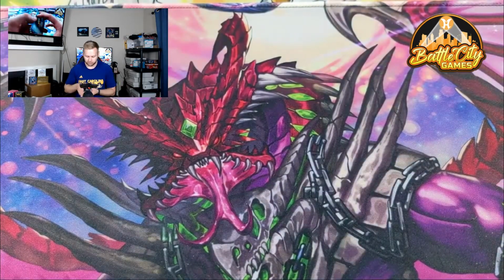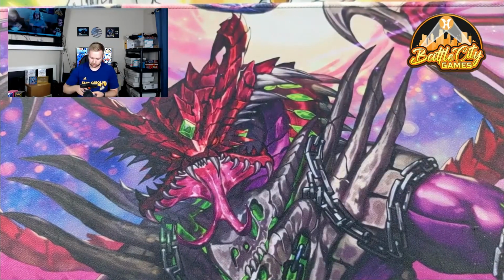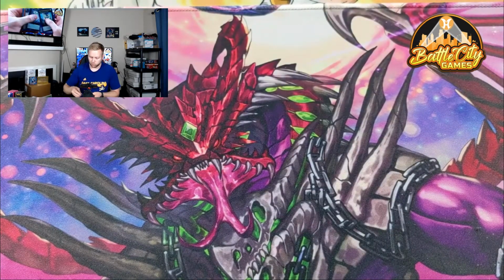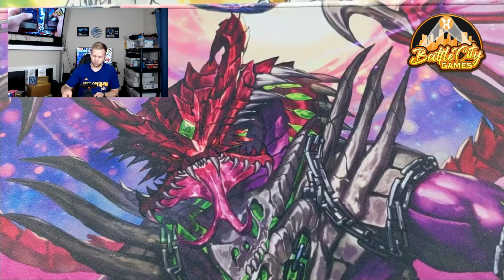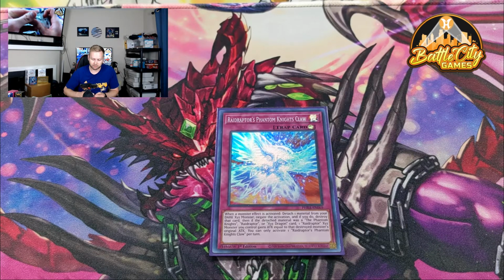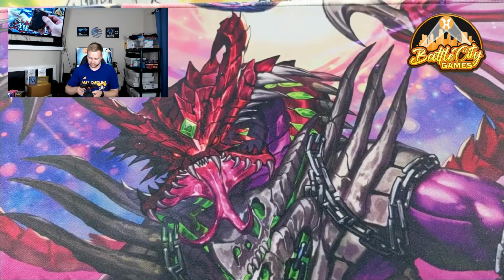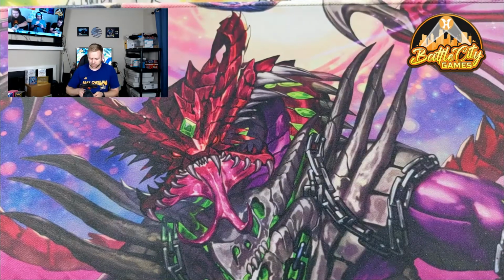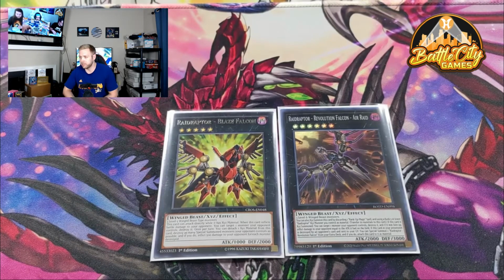Yu-Gi-Oh! Phantom Knights Deck Profile June 2021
Teague is back with another awesome deck profile, Phantom Knights! Thanks for checking us out!